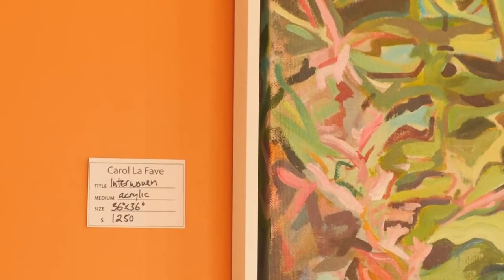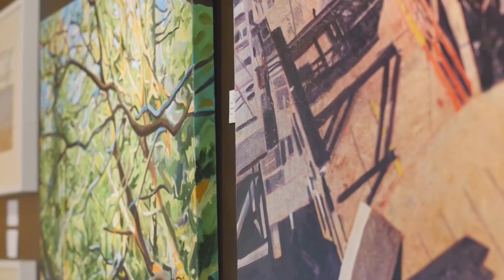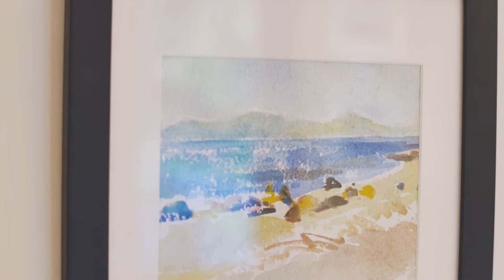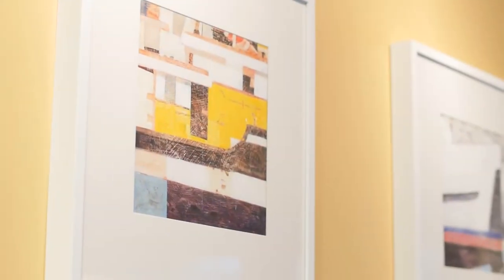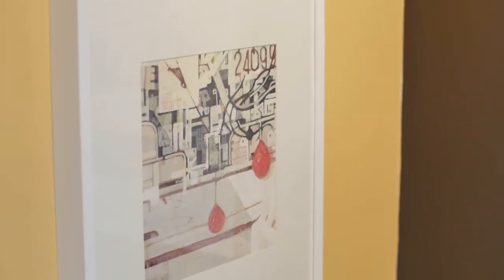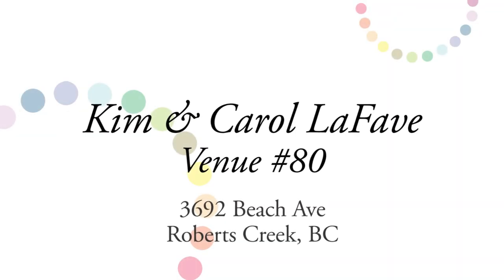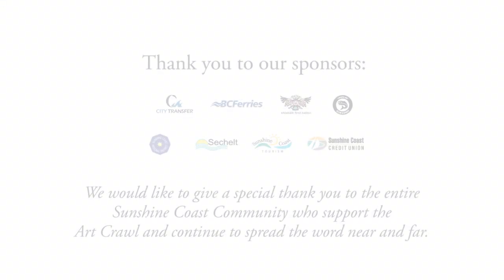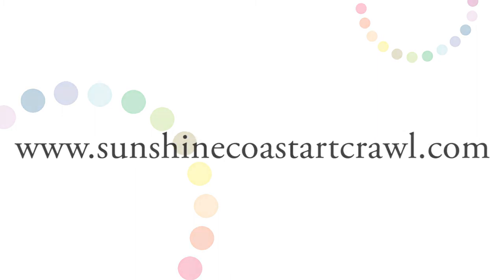Kim and Carol LaFave - 2015 Sunshine Coast Art Crawl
Come and enjoy large to small scale acrylic paintings inspired by Kim and Carol's wonderful West Coast at 3692 Beach Avenue in Robert Creek!

KP Productions
Backing track "Are You With Me" by Katherine Penfold